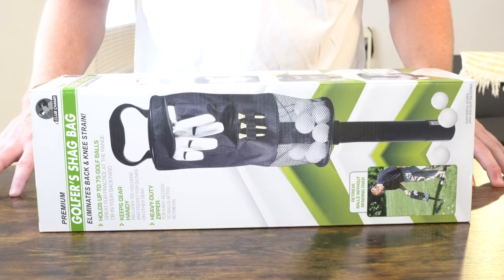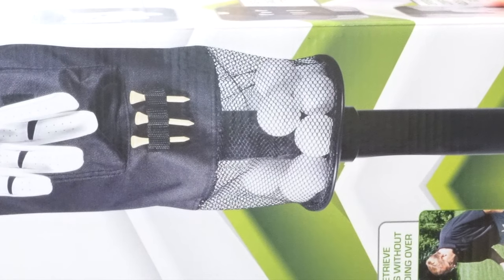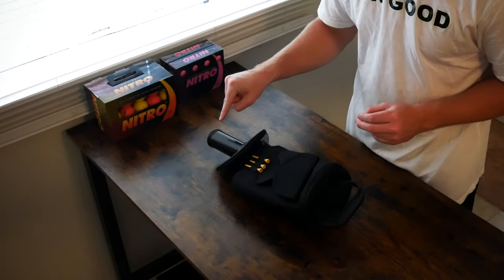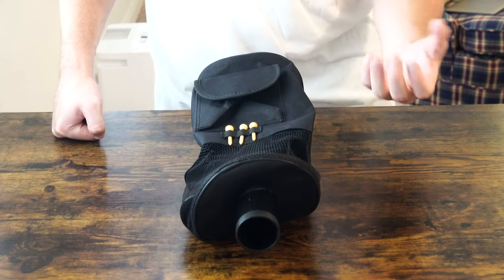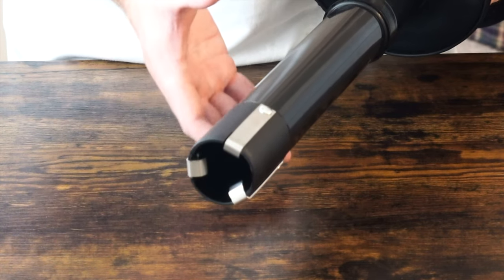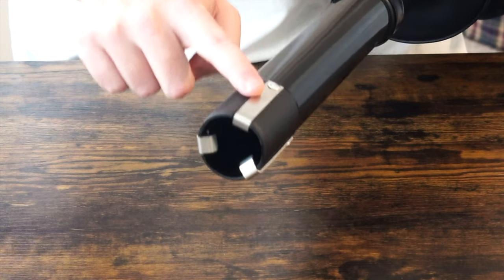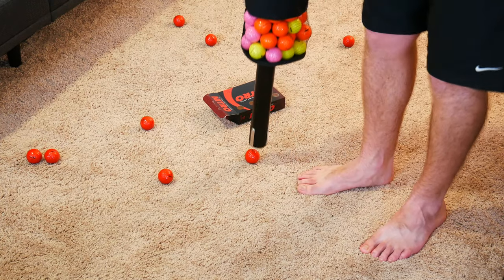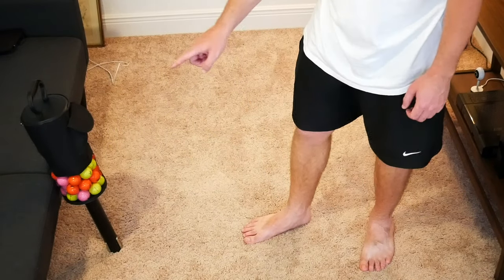So Far So Good. Club Champ Golfer's Shag Bag Unboxing + First Impression's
John Warminski

Big-Box Good

Convenience Good

Vendor Good

John Warminski